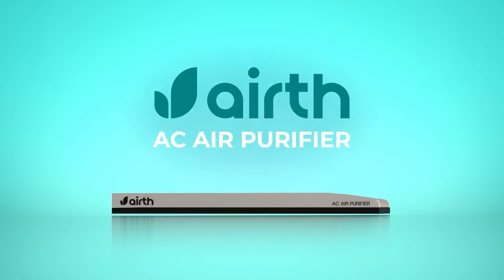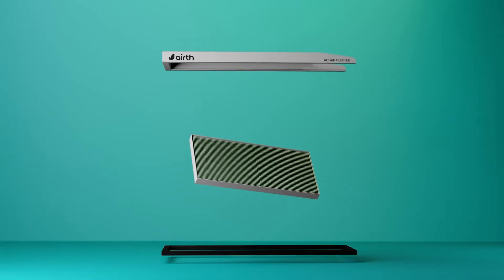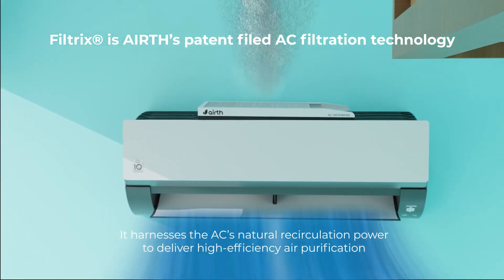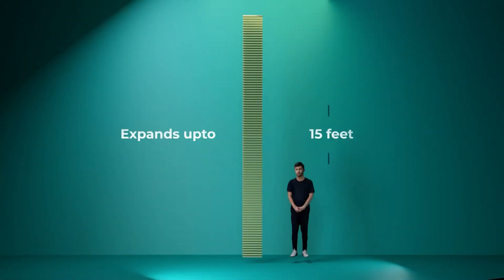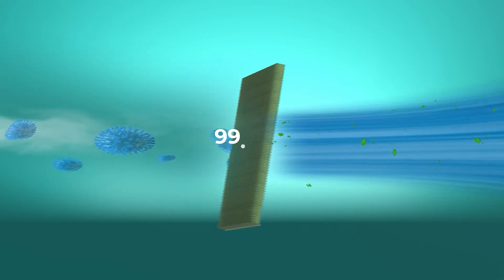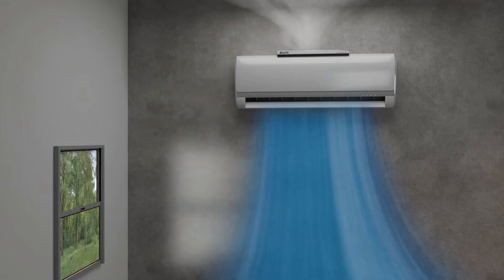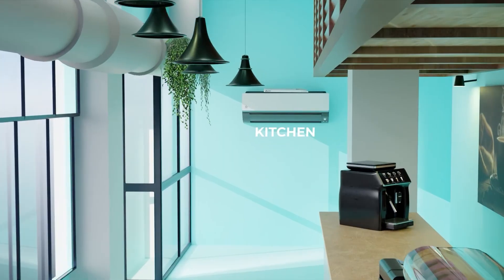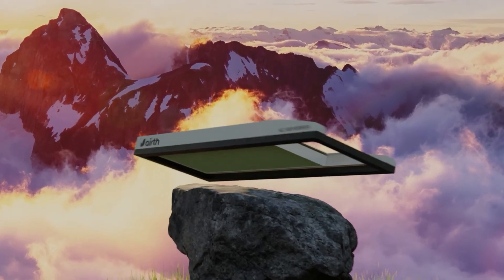Filtrix® : New-Age AC Filtration Technology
Filtrix® is AIRTH’s patent-filed AC filtration tech that uses your AC’s natural airflow to deliver high-efficiency air purification with specially engineered filters.
- Smart partial coverage & 3D Design
- Cleaner, Germ-free air
- Extended AC Life